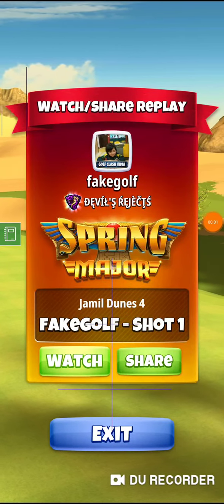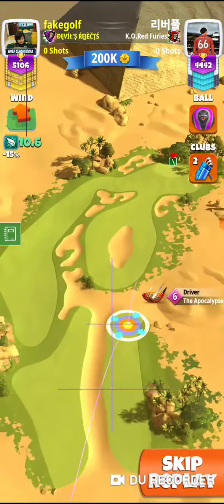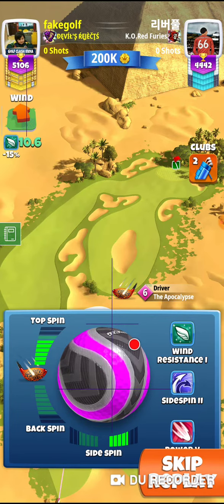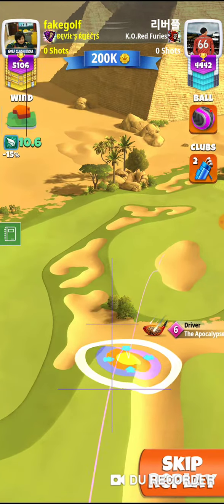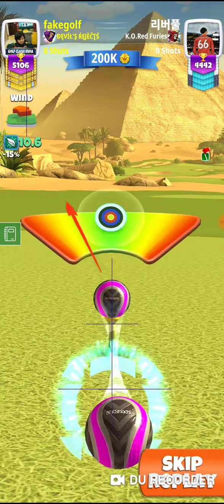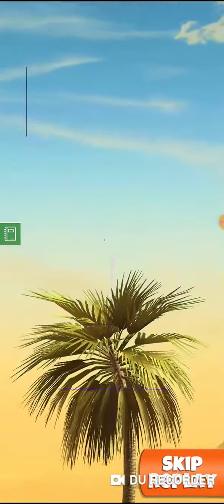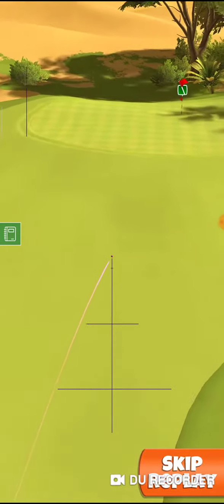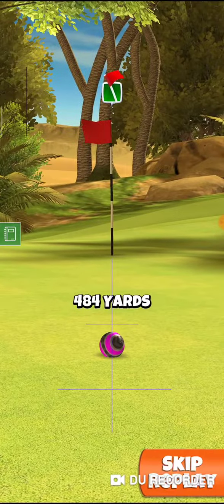Spring Major Tournament - Expert Hole-8 Eagle (Apoc+Zerk)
Max Plus 10 is drive. Eyeball the spot.
Will Play between 5 and 6 TS depending on wind.
Max OP Max Curl.

If you get a wedge shot some how play 15% Downhill from Min range.